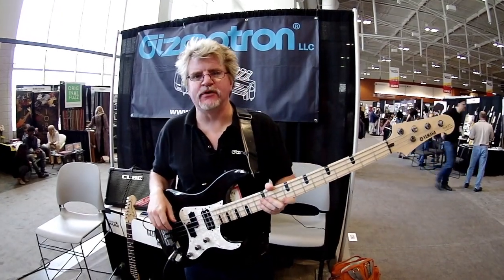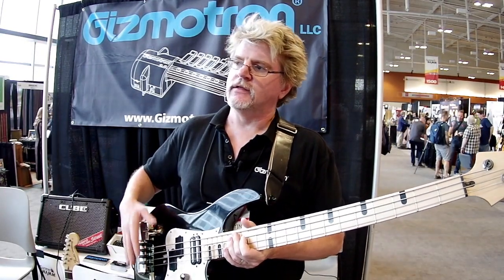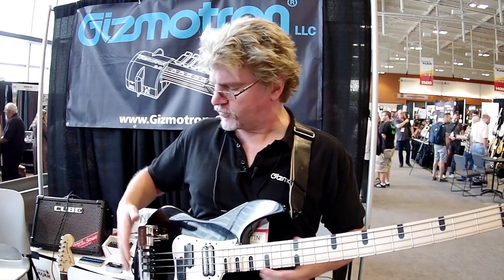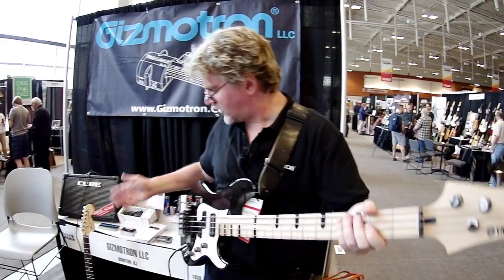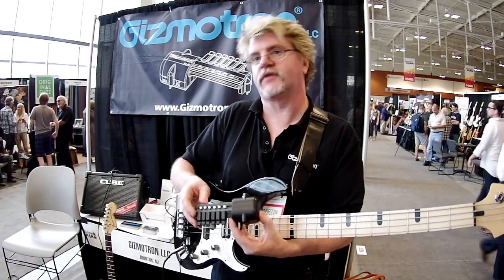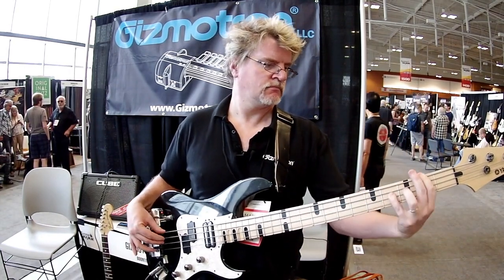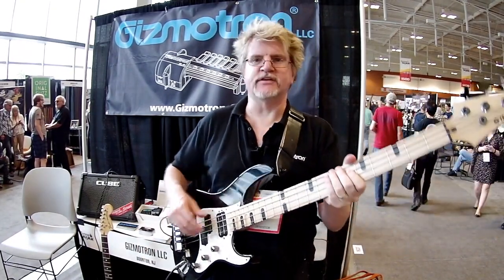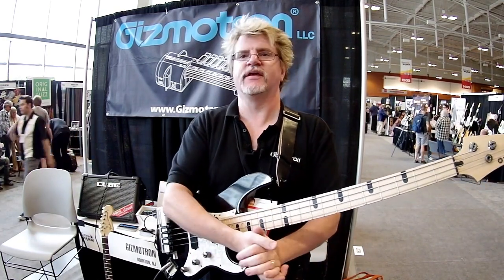Gizmotron 2.0 Overview & Demo At The 2016 Summer NAMM Show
At Summer NAMM, Gizmotron was showing the Gizmotron 2.0 - an electro-mechanical bowing device that attaches to electric guitar or bass, enabling players to produce string sounds such as cello, viola or violin.

The Gizmotron 2.0 is a modern take on a device invented in the mid-1970's by Lol Creme and Kevin Godley of 10cc.